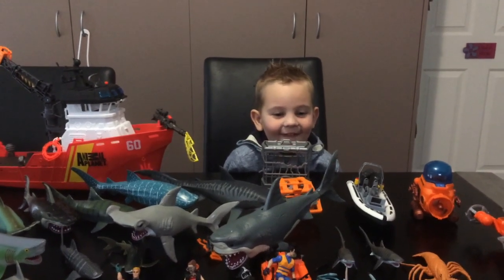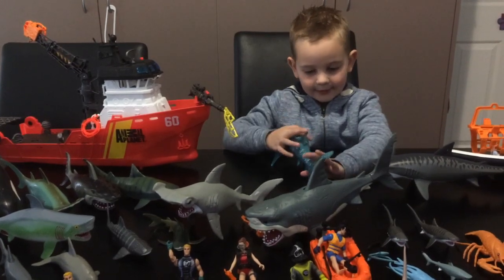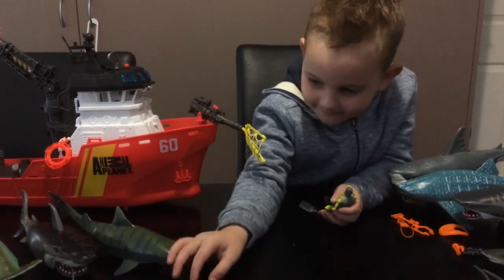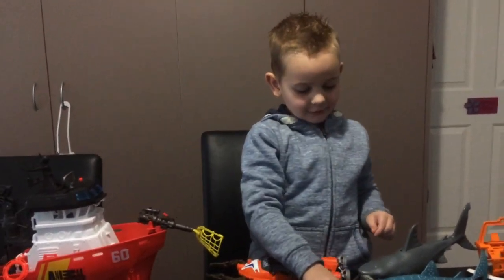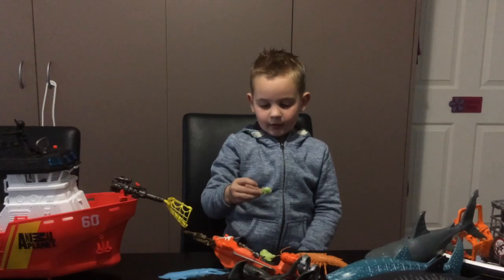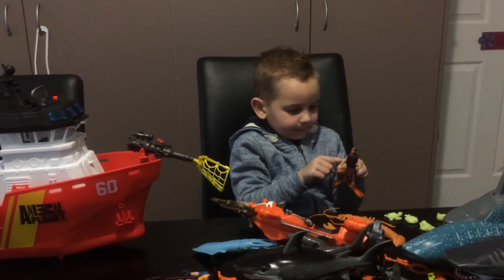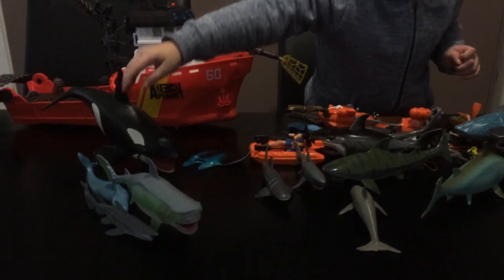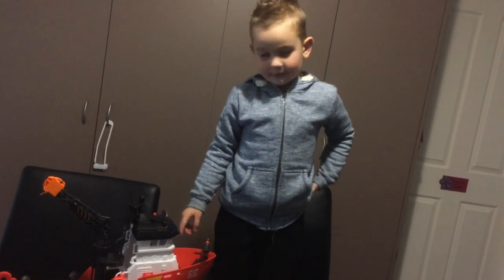Oliver's Toy Shark Collection